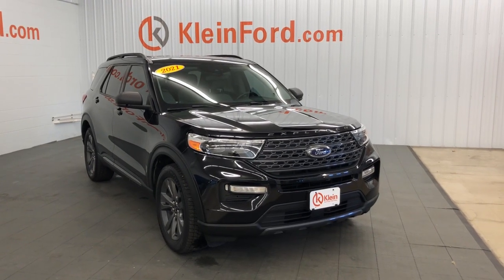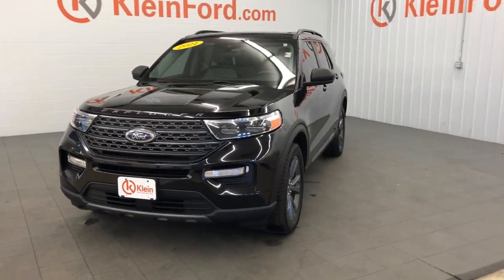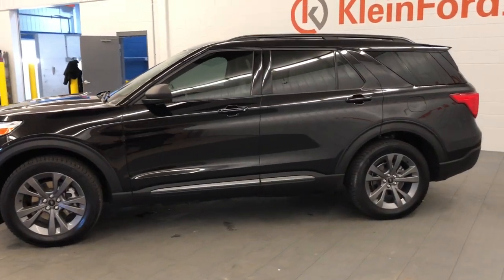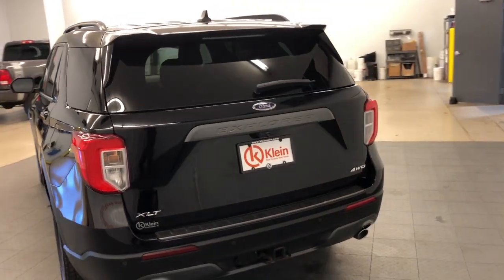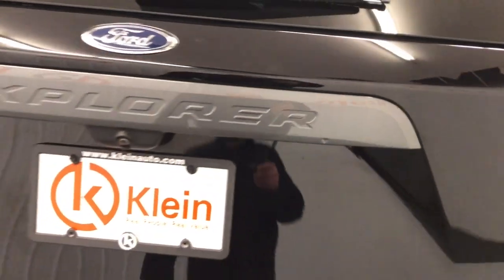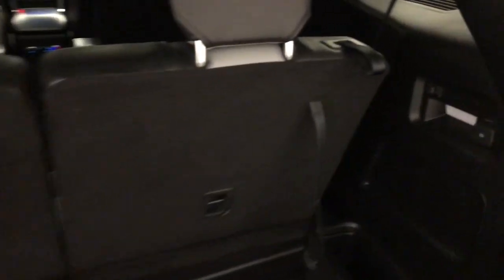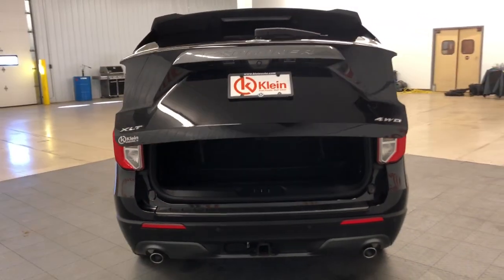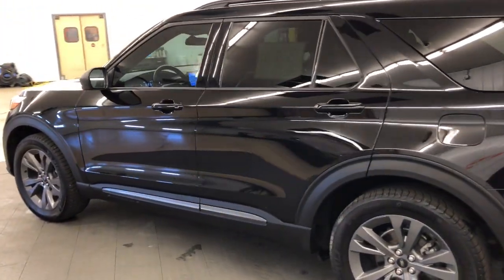2021 Ford Explorer XLT WI Winneconne, Oshkosh, Appleton, Fond du Loc, Neenah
Pre-Owned 2021 Ford Explorer XLT available at Klein Ford located in 946 E. Main St, Winneconne, WI, 54986. Servicing the Winneconne, Oshkosh, Appleton, Fond du Loc, Neenah area.

Take a moment to check out the  2021  Ford Explorer.  Take on every project with confidence in this spacious, versatile Explorer.  This handsome, mid-size SUV offers a solid, comfortable ride and options that let you customize capabilities, such as towing and intelligent all-wheel-drive.  These are just some of the great options this vehicle comes with: Heated Steering Wheel
, 360 Degree View Car Camera, Apple Carplay®/Android Auto®, Navigation System, Keyless Entry, Moonroof, Sun/Moonroof, Satellite Radio, Premium Sound System, Remote Engine Start. Feel confident on every journey when you're behind the wheel of this Explorer. Treat yourself to a test drive today. Our friendly staff will give you an outstanding customer experience.